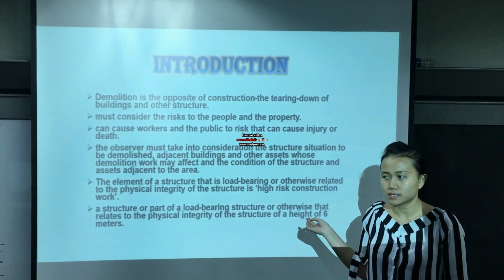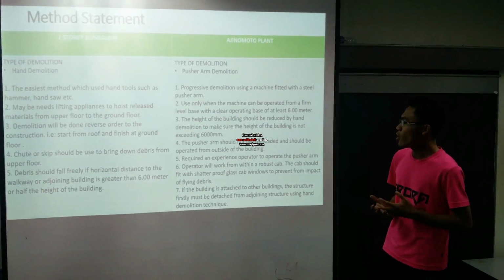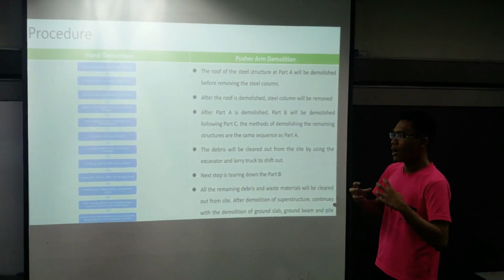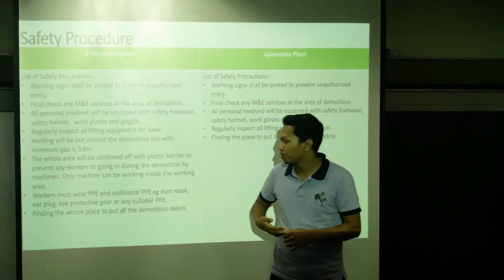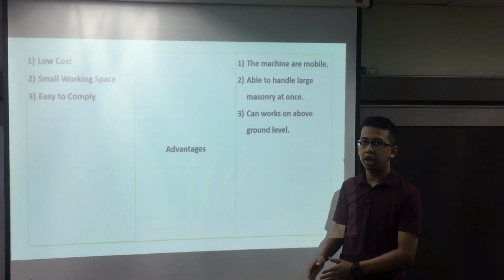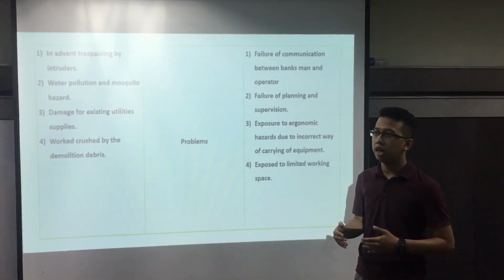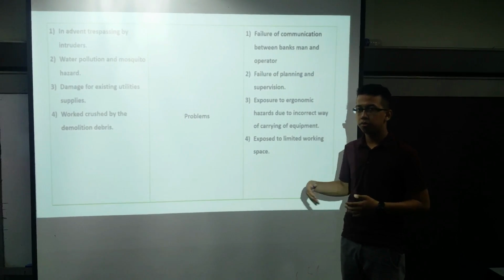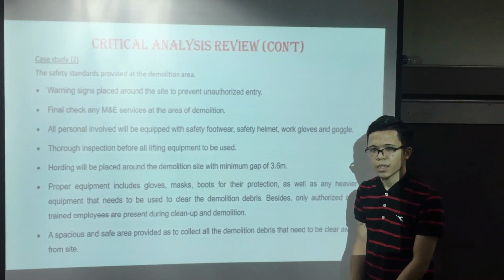Ali, Nia, Aidil, Nadzrul & Syed - Demolition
For QSM 552 - Assignment Construction Technology, UiTM Shah Alam.